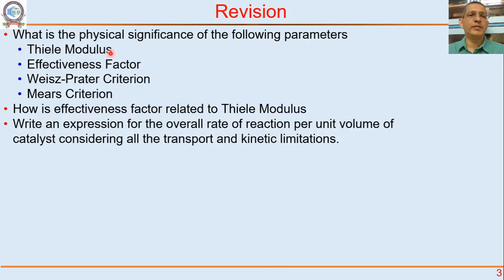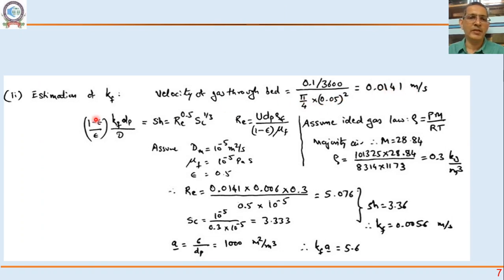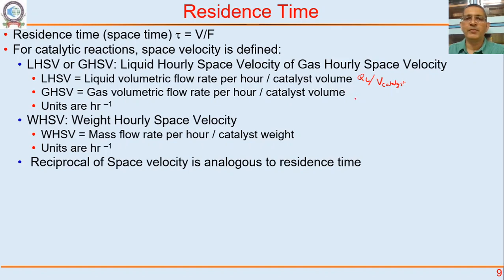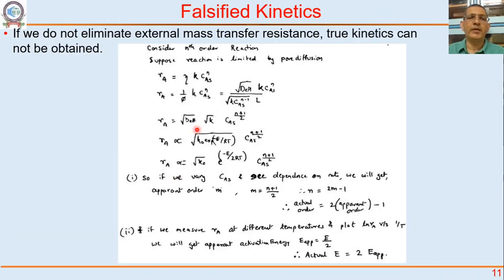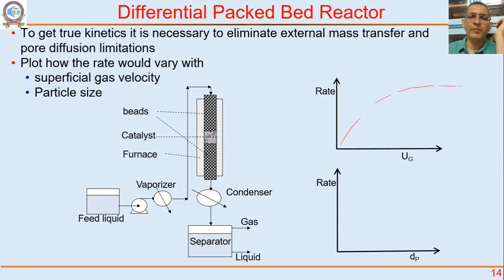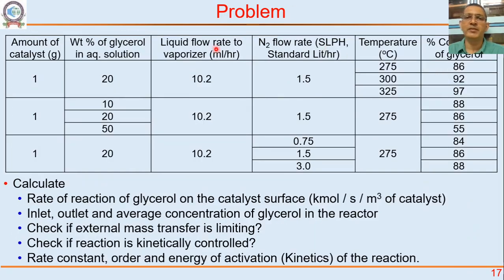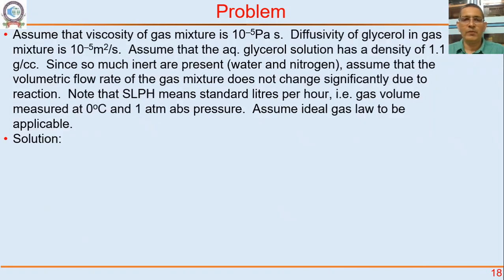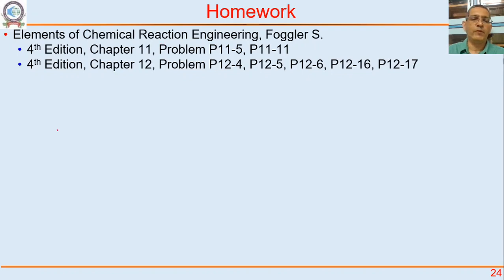CET 2153 Lecture 15: Diffusion Effects in Catalytic Reactions - Part 2